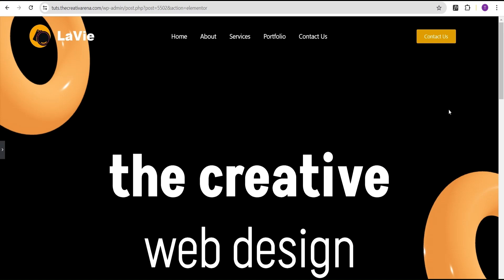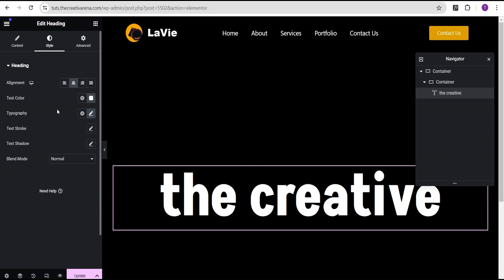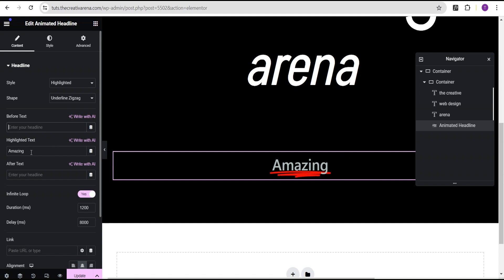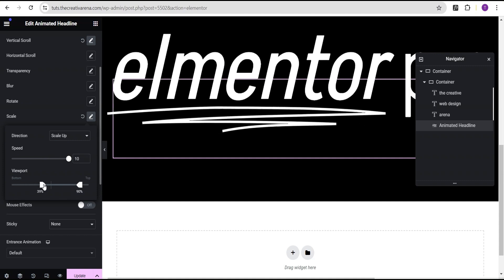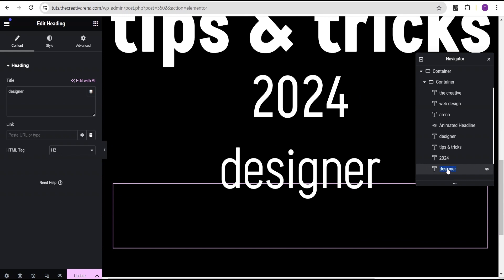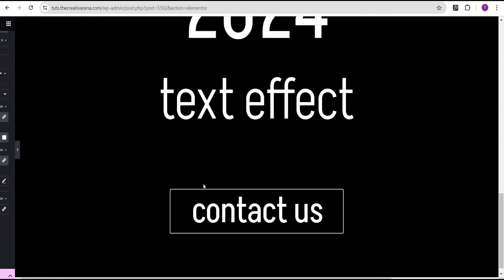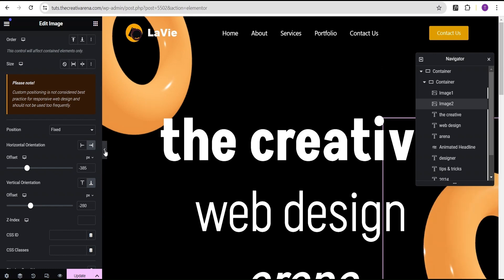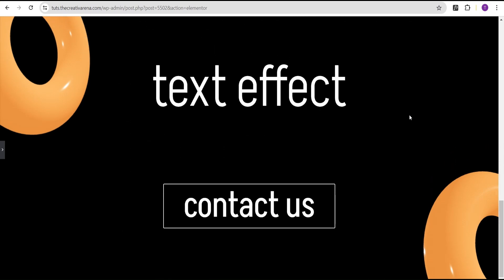Elementor Tutorial: Amazing TEXT Scrolling EFFECT | No Code No Plugin | Tips & Tricks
How to create an Amazing TEXT Scrolling EFFECT | No Code No Plugin | Elementor Tips & Tricks

In this video you will learn how to create an amazing text scrolling effect without the use of any line code or additional plugin to achieve it.

Other Videos to Check
How to Generate & Use 3D SHAPES For Free On Elementor | Super Designer